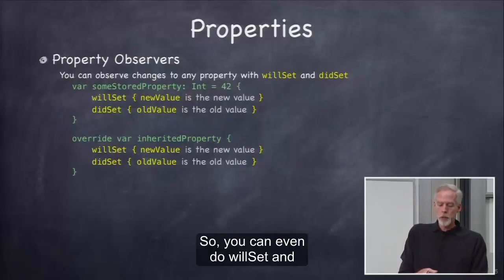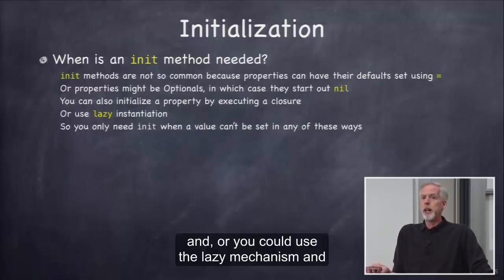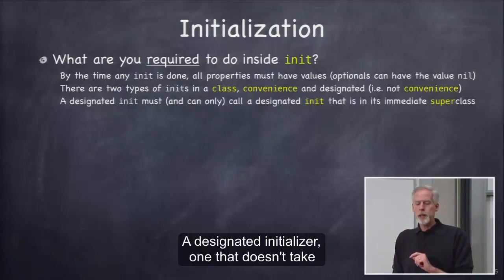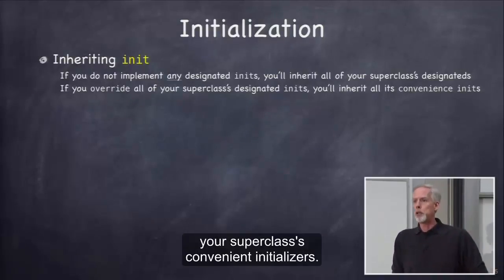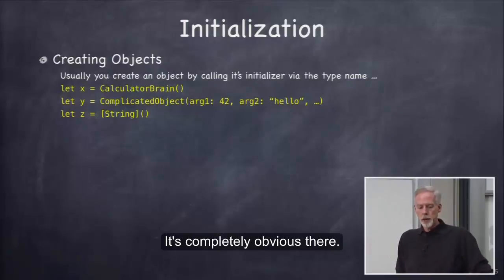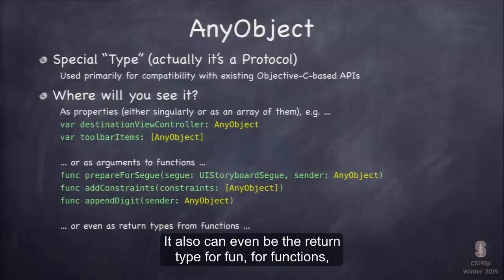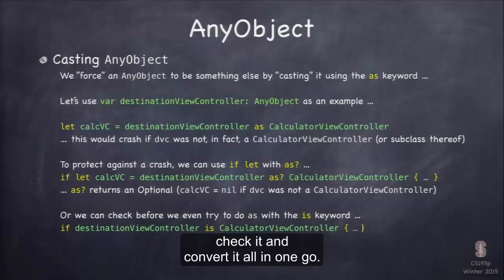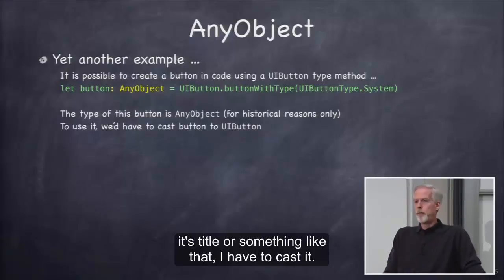Video3 25 55 SW4 en